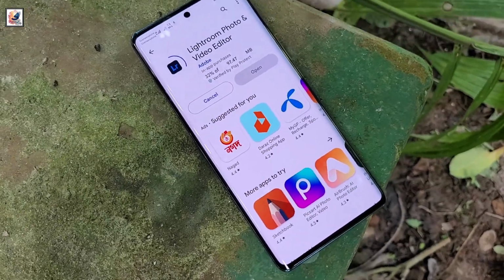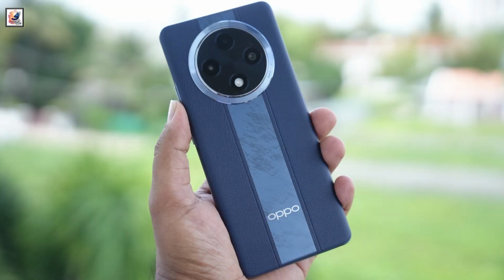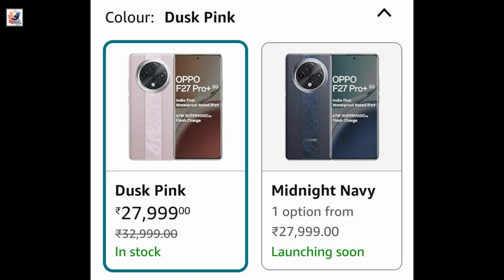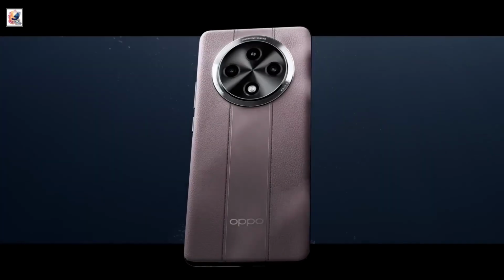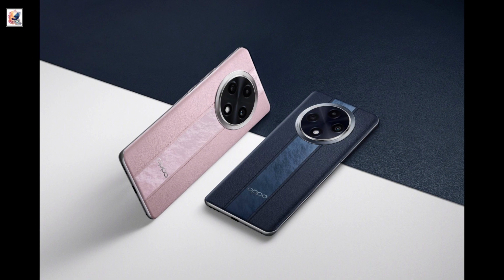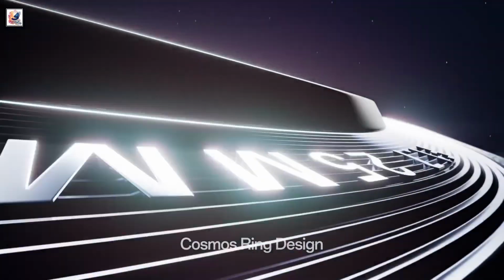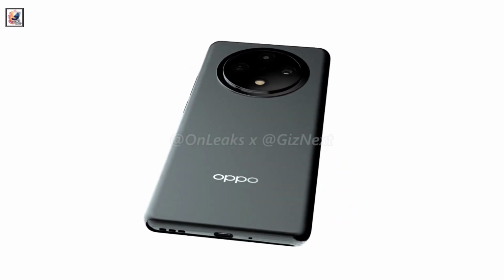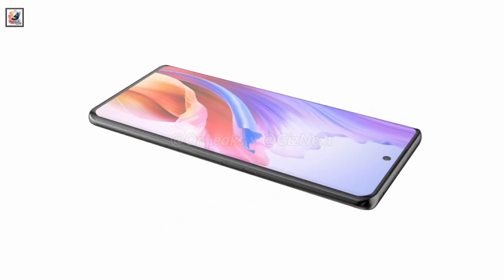OPPO F27 Pro+ Launch on June 13: First Look, and hands on Video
in this video, about OPPO F27 series . Oppo F27 series could be launched in India later this month, according to a poster leaked by a tipster. The series is likely to comprise three handsets — the Oppo F27, Oppo F27 Pro, and Oppo F27 Pro+. as well as a leak poster revealing the launch date - June 13. The company's upcoming Oppo F27 Pro is also said to be the first smartphone in India to debut with an IP69 rating for dust and water resistance. And this is the fast look and hands on video. and also sharing some live images, the OPPO F27 Pro+ 5G in two colours, Blue and Pink. Both colour variants have a leather back. The design of the smartphone in the leaked poster suggests that the Oppo F27 Pro+ will be similar in appearance to another smartphone launched in China last month — the Oppo A3 Pro. The front features a curved OLED 120Hz refresh rate panel, measuring 6.7”-inch display, the Oppo F27 Pro or Oppo F27 Pro+ could be equipped with a Dimensity 7050 chip, paired with up to 12GB of RAM. The phone has a dual rear camera setup, comprising a 64-megapixel primary camera and a 2-megapixel depth sensor. The phone packs a 5,000mAh battery with support for 67W charging. I hope you guys like and enjoy it.

OPPO F27 Pro+ unboxing and hands-on
OPPO F27 Pro+ price, release date & launch
OPPO F27 Pro+ features and specs
OPPO F27 Pro+ camera and display specifications
OPPO F27 Pro+ battery and chipset leaks
OPPO F27 Pro+ first look trailer and introduction video